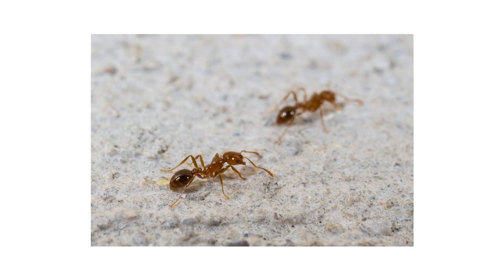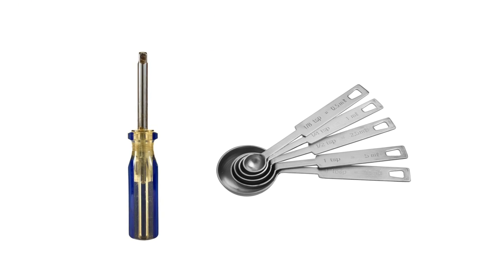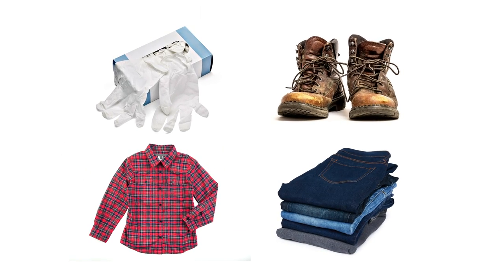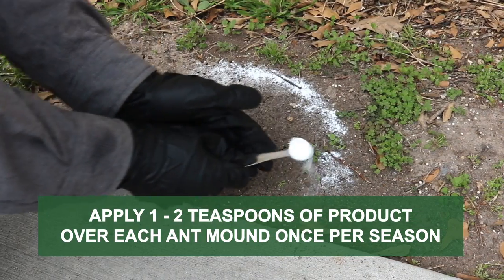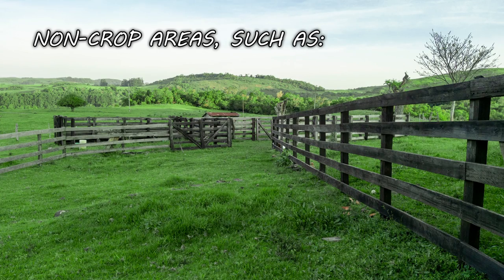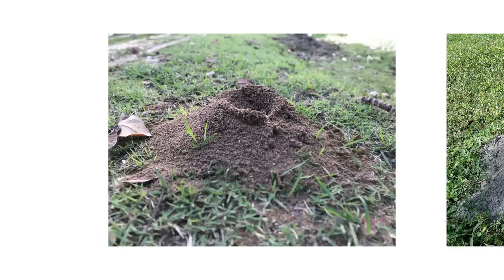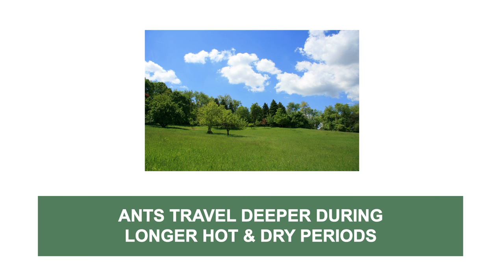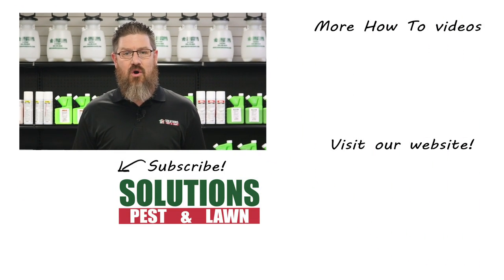How to Use Surrender Fire Ant Killer [Get Rid of Fire Ants in 48 Hours!]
Introduction 0:00
Tools Needed: 0:16
How to Use: 0:42
Where to Use: 1:02
When to Use: 1:22

If fire ants are active on your property, use Surrender Fire Ant Killer to eliminate infestations in as little as 48 hours. Surrender Fire Ant Killer is made with acephate, an ingredient that targets insects’ nervous systems through contact or ingestion.

Surrender Fire Ant Killer is ready to use and requires no preparation or mixing. You may need a flat-head screwdriver or another wedge to open the lid, and a measuring instrument. Never use any measuring device meant for cooking or eating.
You’ll also need to wear the proper personal protective equipment, or PPE, to avoid direct contact with the product. This includes chemical-resistant gloves, socks and shoes, a long-sleeve shirt, and long pants.

Before applying Surrender Fire Ant Killer, ensure there’s no debris or leaf litter around the mound.
Gently shake the can’s contents to undo any clumping. Pop open the lid and peel away the seal. Measure out 1 to 2 teaspoons of product, then evenly distribute the product over the ant mound.
Surrender Fire Ant Killer targets ants' nervous systems, so ants that make contact with the product will become paralyzed and die shortly.

Surrender Fire Ant Killer is meant only for outdoor use on listed ant mounds in turfgrass around residential, recreational, and commercial properties, and on non-crop areas like field borders, fencerows, roadsides, ditch banks, and borrow pits.
Do not apply this product to trees, shrubs, or potted plants.

Use Surrender Fire Ant Killer when you have a fire ant or harvester ant infestation on the premises. Some harvester ant species will create a raised dirt mound or a crater with a visible entry tunnel in the center, while fire ants create mounds without entry tunnels.

Make the application early in the morning or late afternoon when ants are most active. Applications made under prolonged hot or dry conditions may be ineffective due to ants burrowing deep underground to escape high heat. Treat each mound only once per season.

Be aware Surrender Fire Ant Killer does have a strong odor, and grass in treated areas may suffer injury.